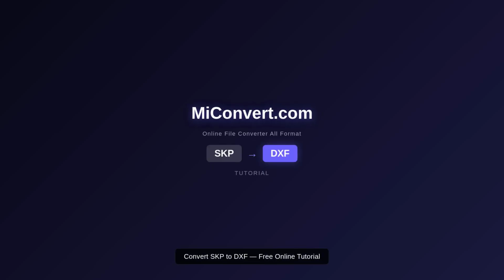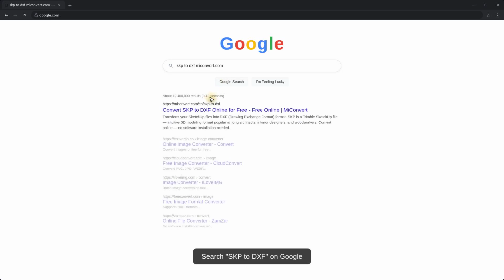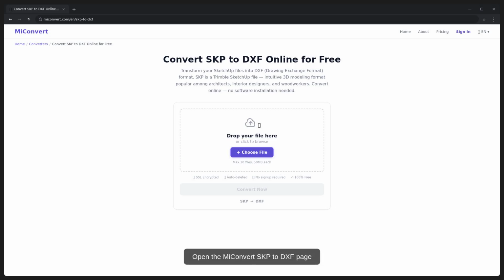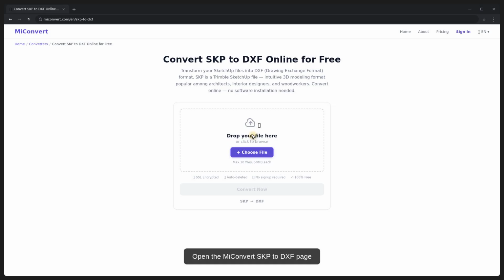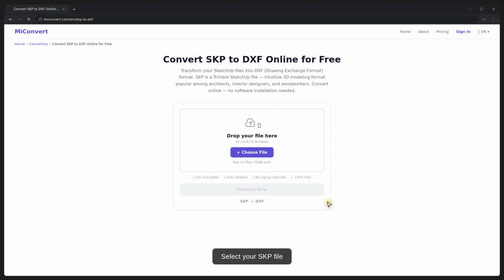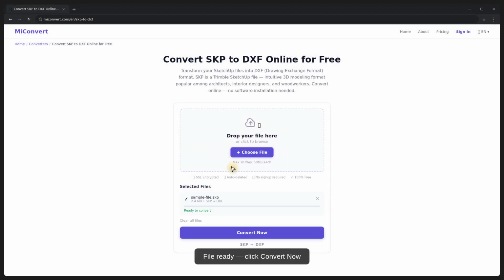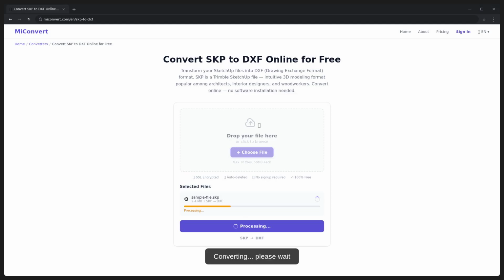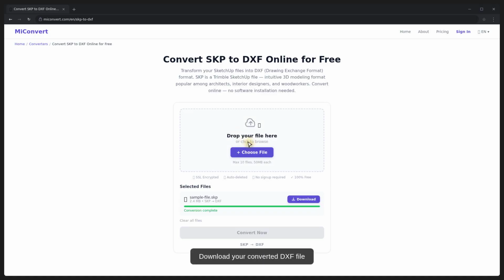Convert SKP File Extension to DXF (No Software Needed)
Learn how to change SKP to DXF online incredibly simply and quickly. This tool maintains 100% of your original file's quality.

⏳ Timestamps:
0:00 - Why convert SKP to DXF?
0:06 - Searching for the tool on your browser
0:14 - Entering the main interface of MiConvert
0:20 - Selecting and uploading your SKP file
0:28 - Clicking the Convert button
0:35 - Waiting for the system to process for a few seconds
0:41 - Downloading the complete DXF format file
0:48 - Conclusion